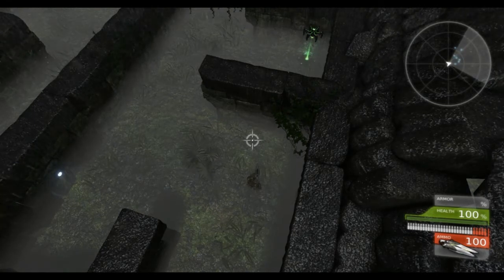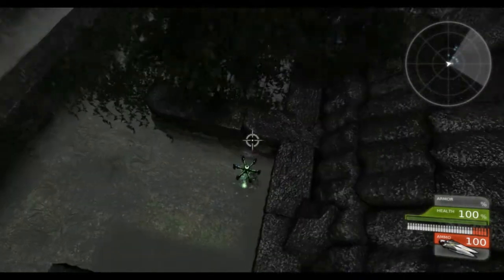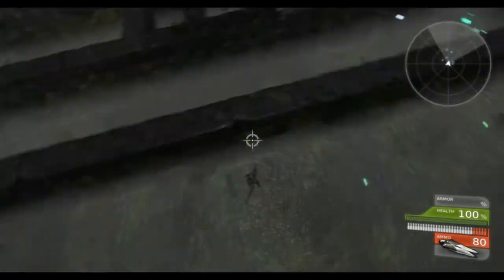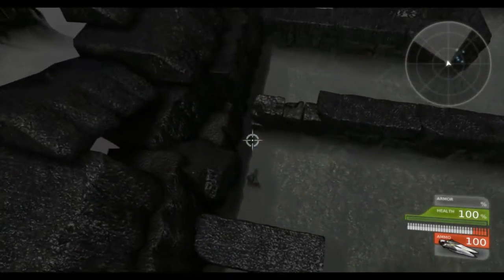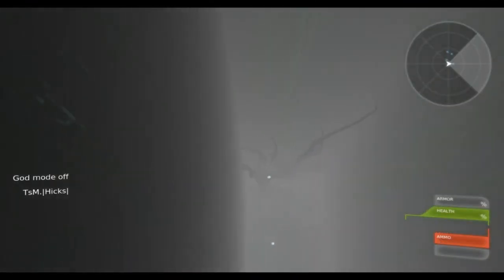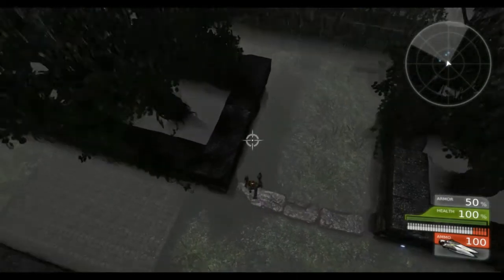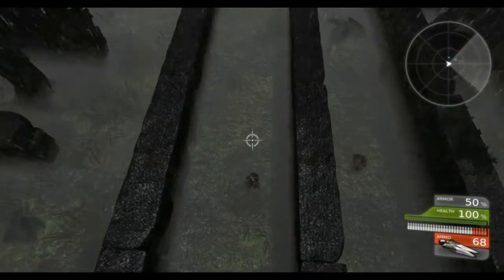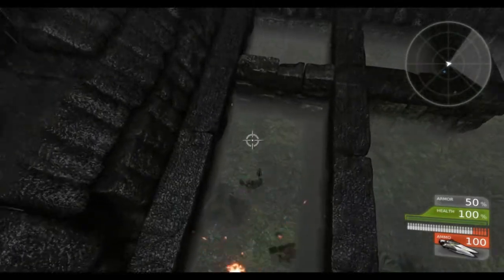Senior Project - Level 1 COMPLETED!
Hey guys/gals! I finally have level 1 completed. It took much longer than expected, but what I learned from this level will surely make level 2 much faster to create and debug. I hope you guys enjoy this, I put in a lot of kismet work and thought into this level :D

The Gfx stuff will be done completely last after we have a playable game that streams together :D.